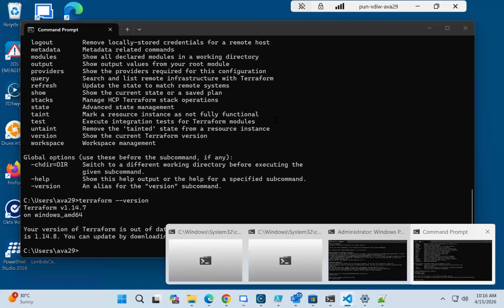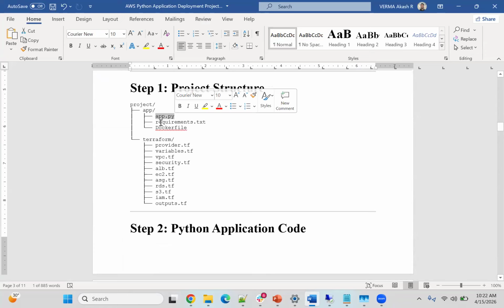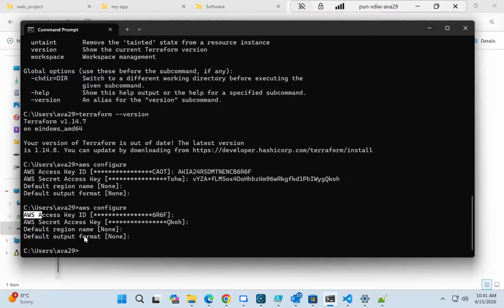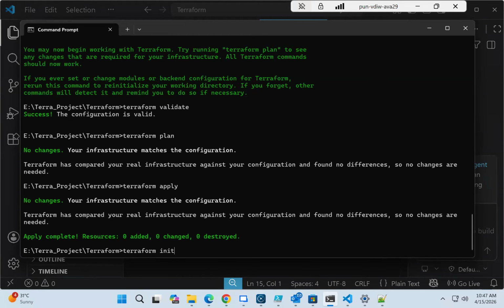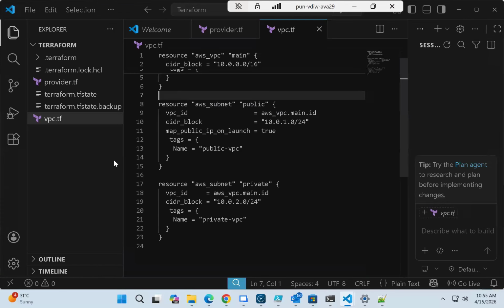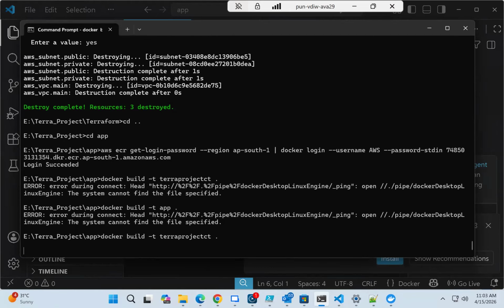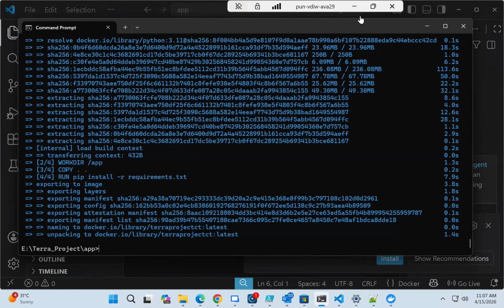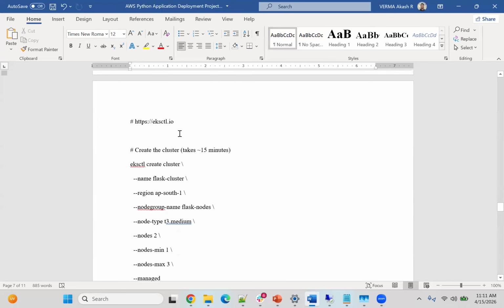Terraform Project for DevOps | Build AWS Infrastructure from Scratch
🚀 Want to learn Terraform by building a real project? This video walks you through a complete hands-on Terraform project where we create and manage AWS infrastructure from scratch.

This is not just theory — you’ll learn how Terraform is used in real-world DevOps environments.

📌 In this video, you will learn:

* How to structure a Terraform project
* Creating AWS resources using Terraform
* Working with providers, resources, and variables
* Running terraform init, plan, and apply
* Managing infrastructure as code (IaC)
* Best practices for real-world projects

💡 This tutorial is perfect for:

* DevOps Engineers
* Cloud Engineers
* Developers
* Students preparing for interviews
* Anyone looking to gain hands-on Terraform experience

By the end of this video, you’ll be able to build and manage your own cloud infrastructure using Terraform confidently.